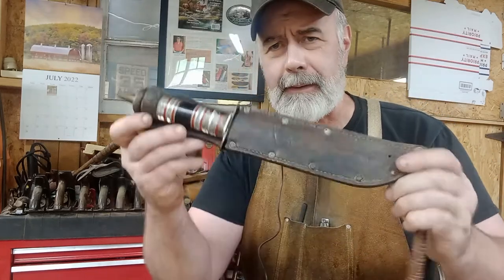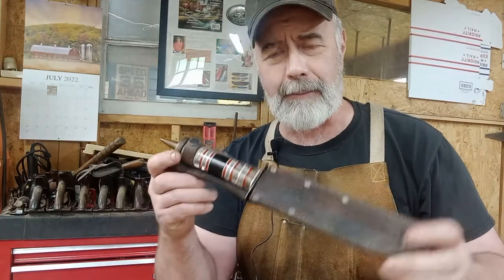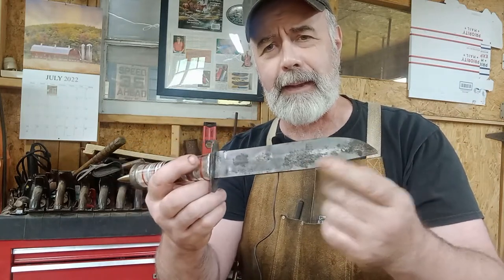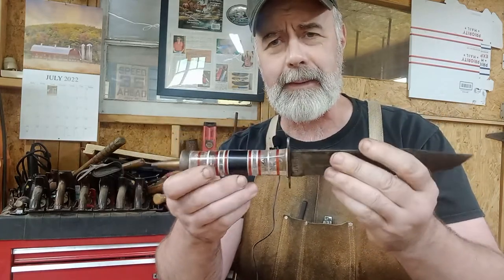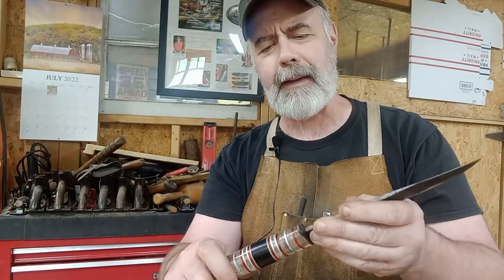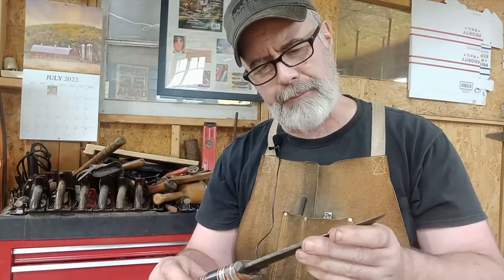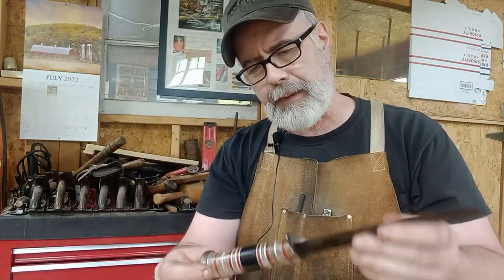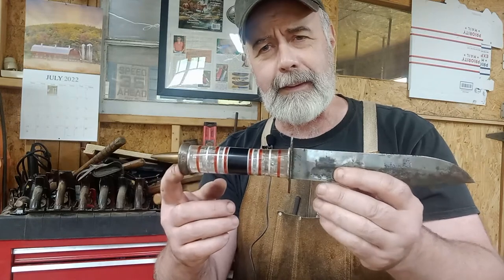Knifemaking | WW2 KA-BAR | USMC Vintage Fighting Knife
This is a WW2 vintage marine fighting knife with a rare handle. Typically these have a leather stacked handle.

Scott Hawley